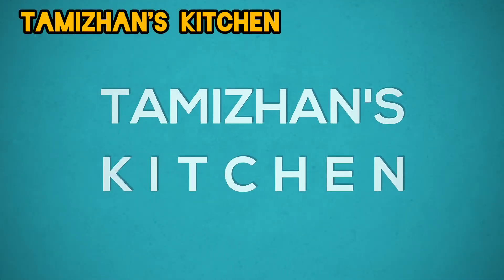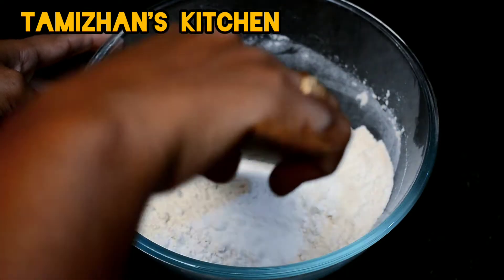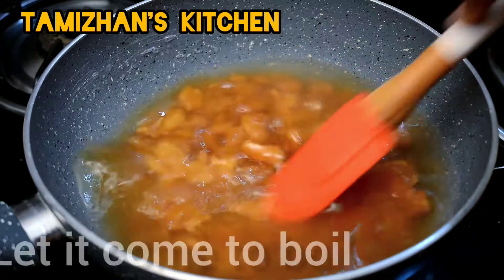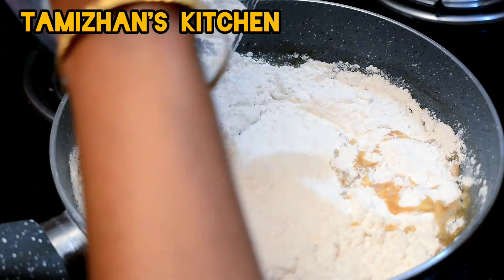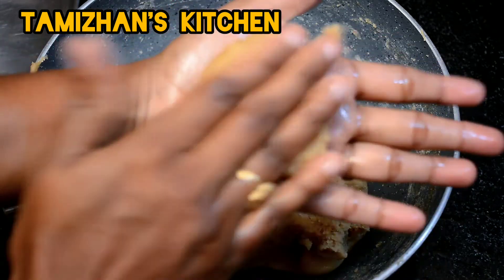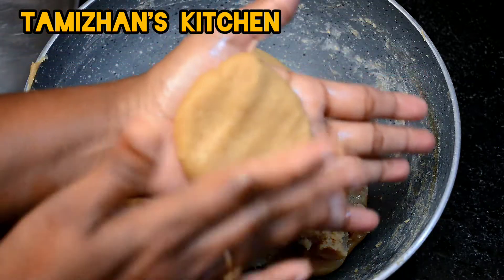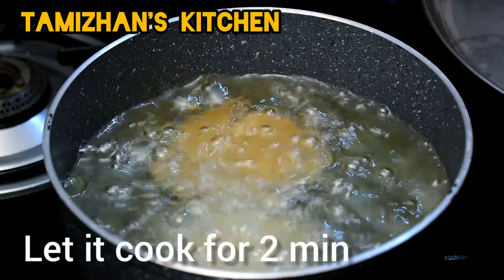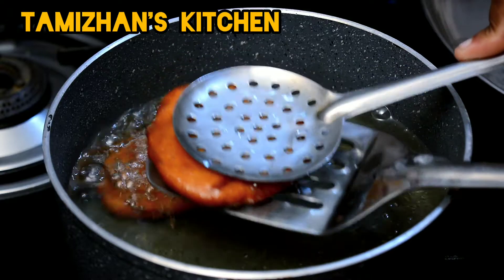கோதுமை மாவு இருக்கா அப்ப 10 நிமிடத்தில் சுலபமாக அதிரசம் ரெடி செய்யலாம் | TAMIZHAN'S KITCHEN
கோதுமை மாவு இருக்கா அப்ப 10 நிமிடத்தில் சுலபமாக அதிரசம் ரெடி செய்யலாம், பாகு பதம் தேவையில்லை  |  TAMIZHAN'S KITCHEN

In this video we will see how to make Godhumai maavu adhirasam Recipe in tamil. It's very easy and tasty adhirasam Recipe and kids will love it. Do try this recipe and leave your feedbacks in the comments section below.